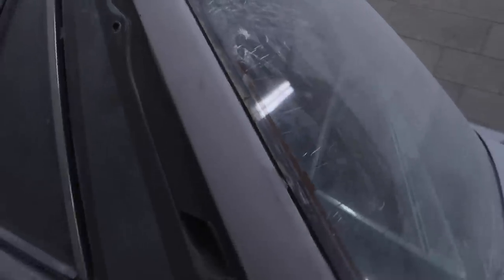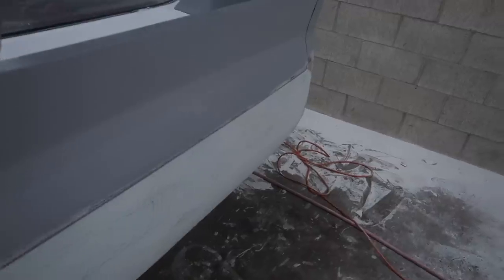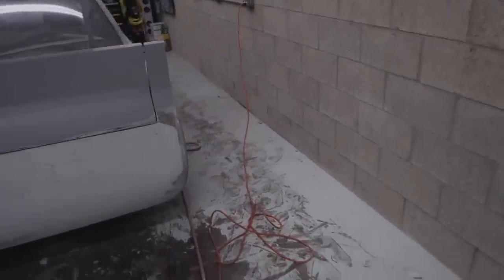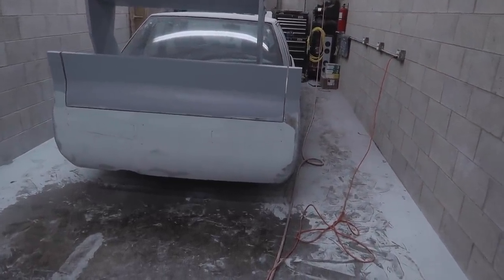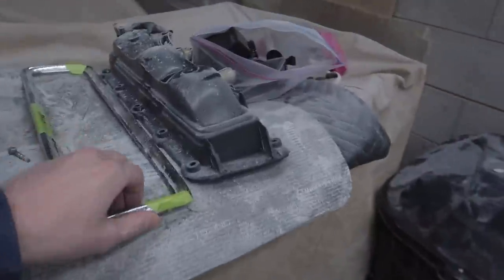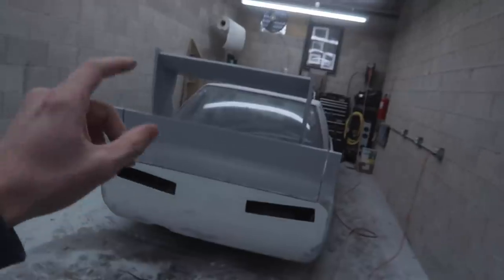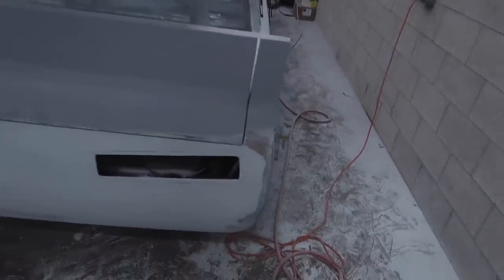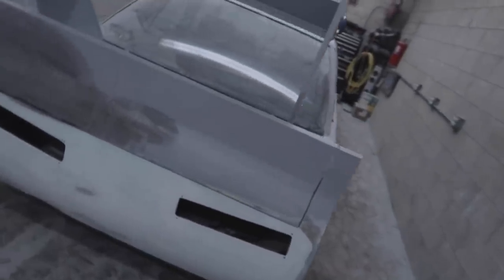Ultra Rare Jdm Tail Lights Installed!